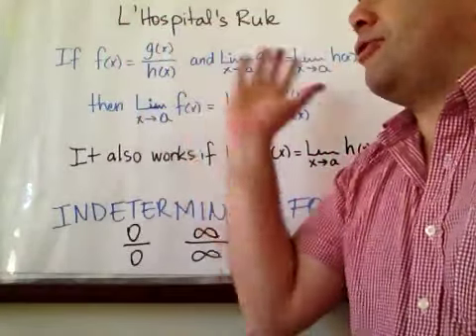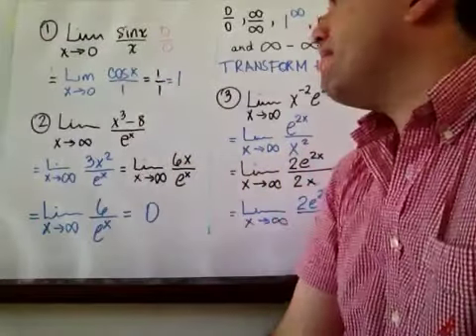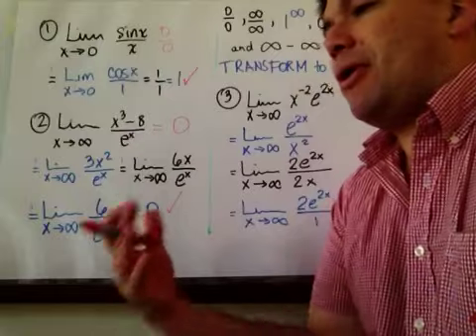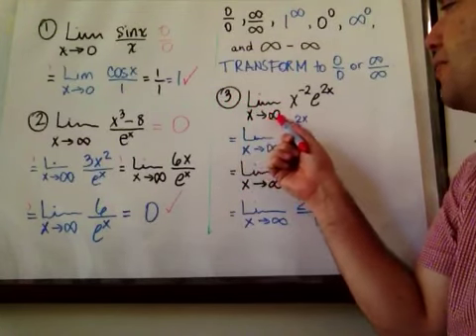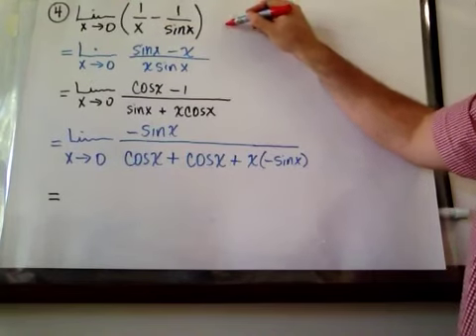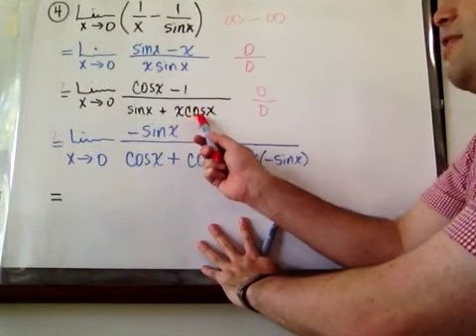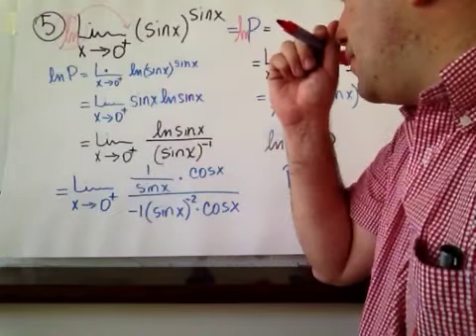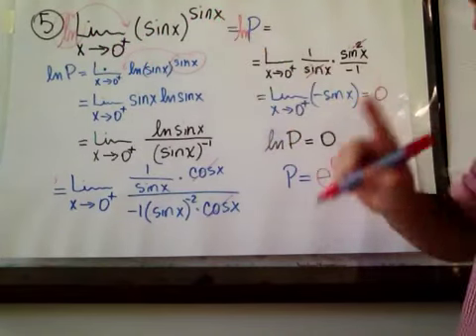L'hospital's Rule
Using l'hospital's rule to find limits.